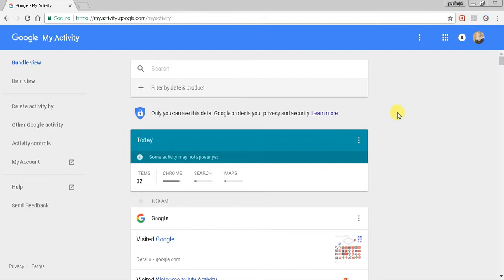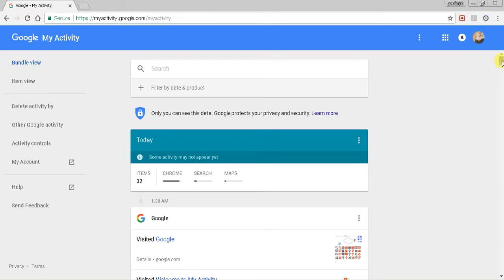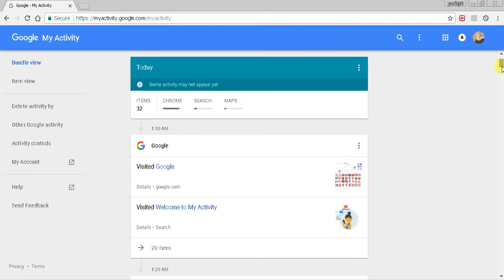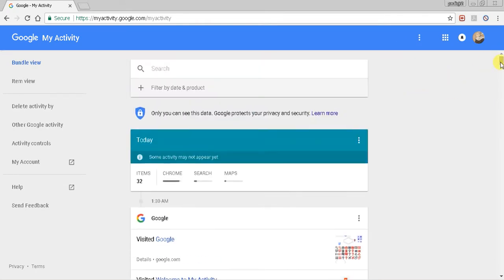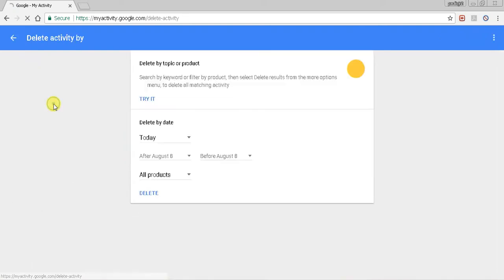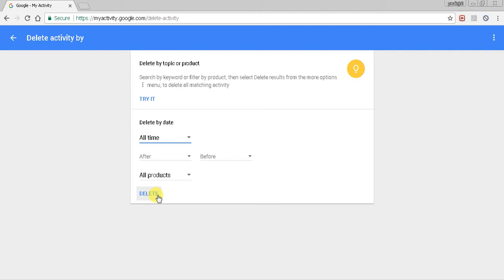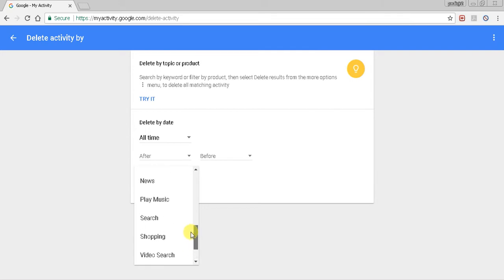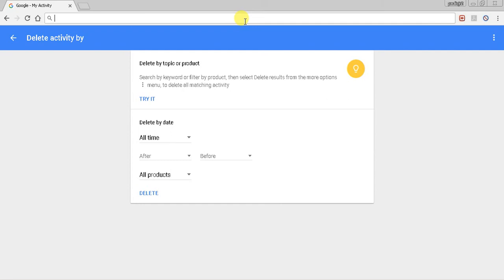How to Delete ALL Google & YouTube Search History with ANY Device! - 2019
This is a very simple video on how to delete all of your Google search activity from anything Google Related.